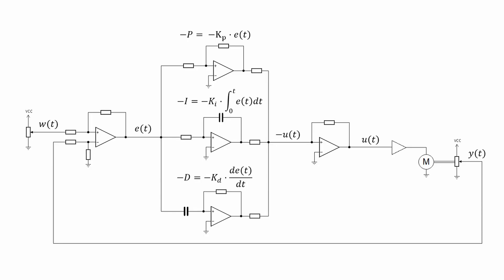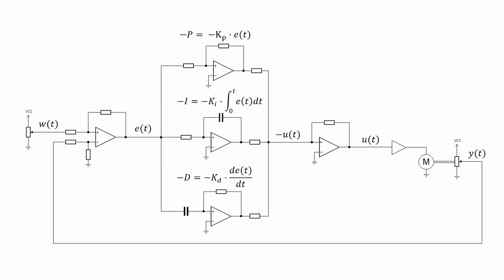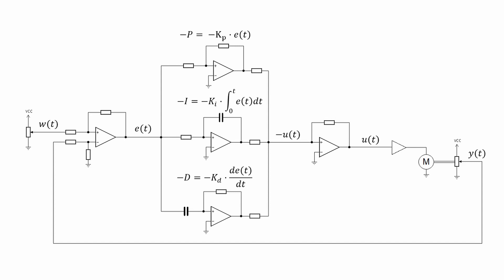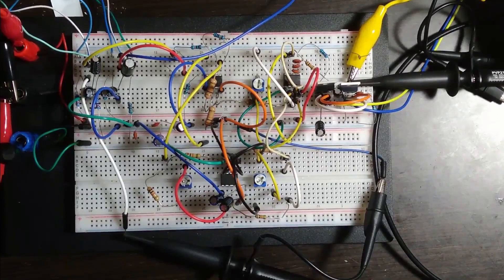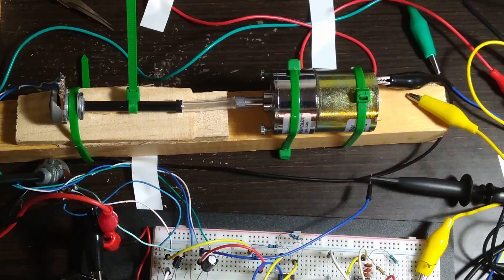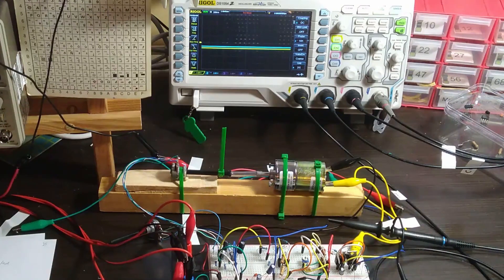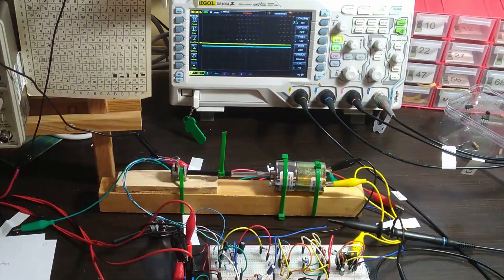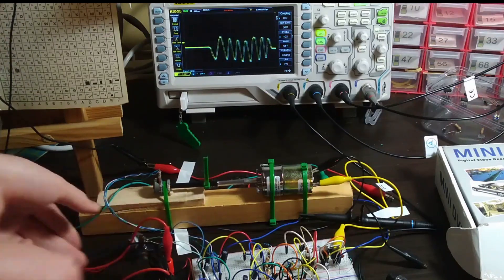Analog PID controller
Note: As noted by a viewer, + and - signs of all op amps in the diagram should be switched.

This is part of the Op-Amp labs from "Learning the Art of Electronics: A Hands-On Lab Course", by Thomas C. Hayes and Paul Horowitz.
Not cheap, but if you ask me, the book is worth every cent.

This was recorded before I had any formal education in control theory. That's why there is no proper step response test, no transfer function identification, frequency response etc. Maybe if I build it up again in the future.

I won't provide the exact schematics, as those belong to the book stated above and are copyrighted material. It should not be too hard to arrive at a working implementation, yet one has to take op-amp integrator and differentiator imperfections into account and other subtleties that are out of the scope of this video.

The '358 dual op-amp was used in all cases.

This is purely educational of course, any practical application nowadays would use a discretized controller running on a microcontroller, except maybe the high frequency stuff.